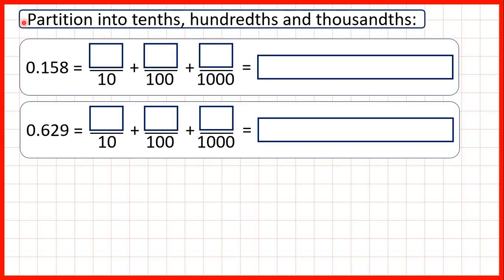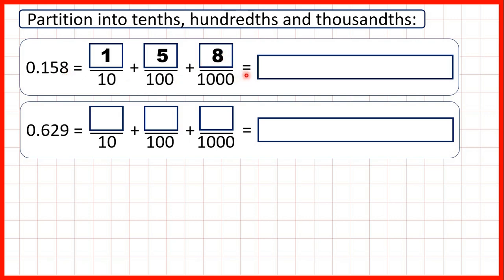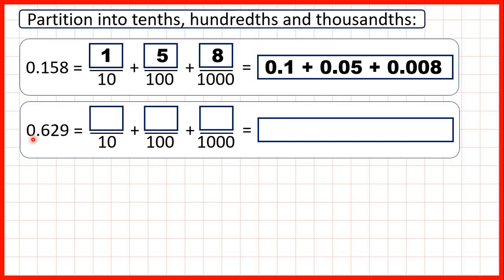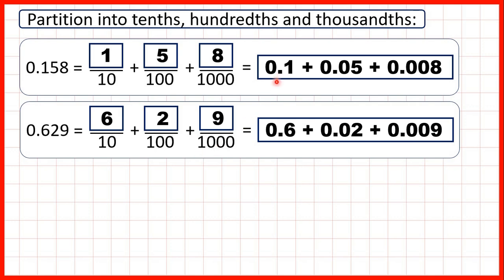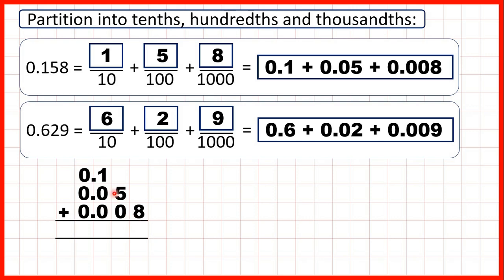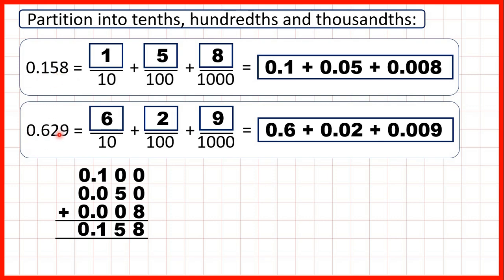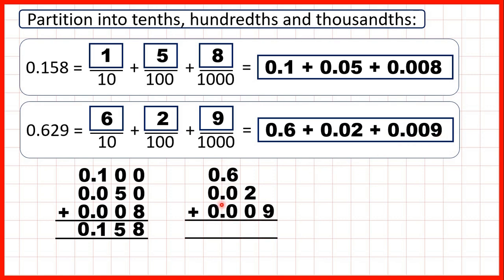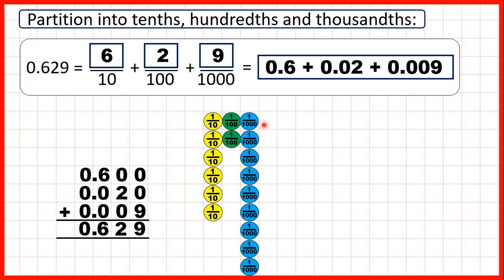Partition numbers with up to three decimal places | Decimals | Year 5